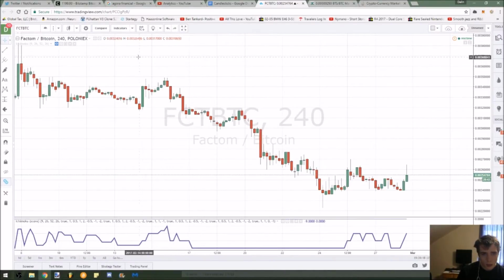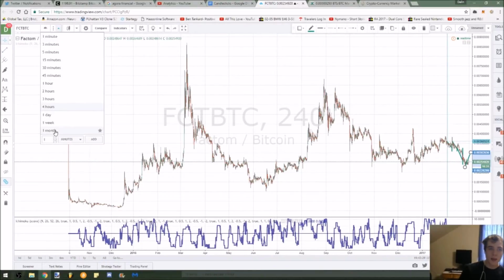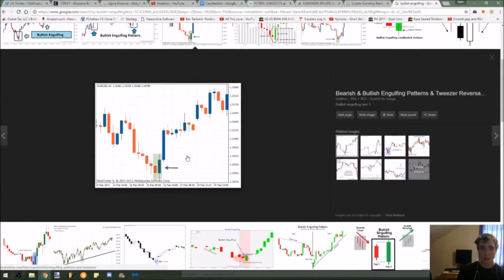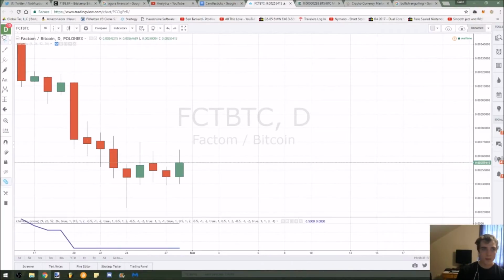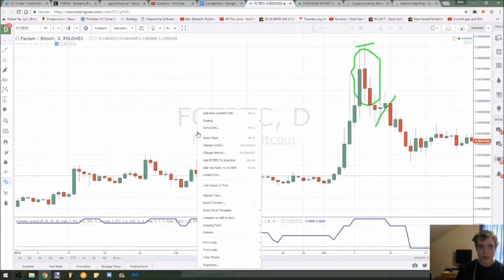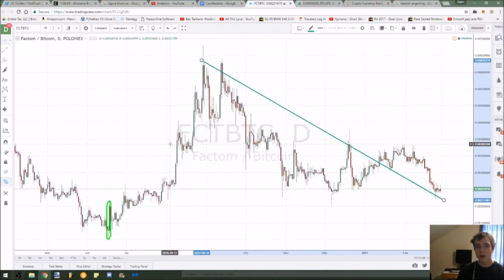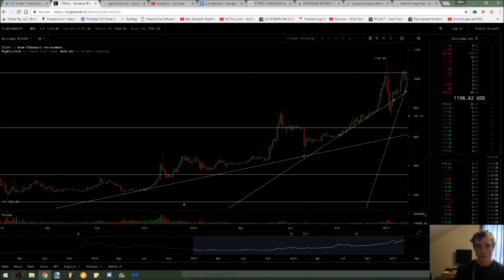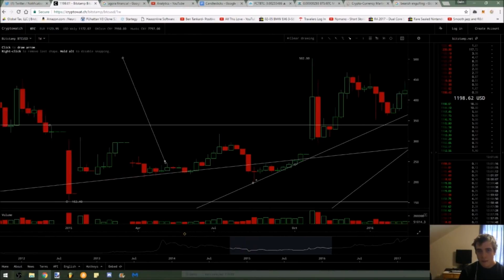What is Market Trending and how to use it